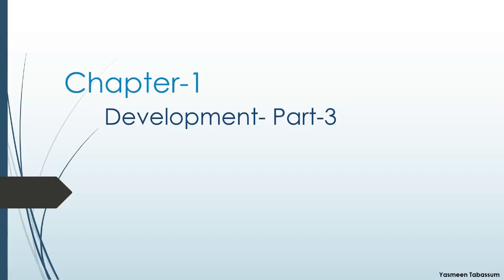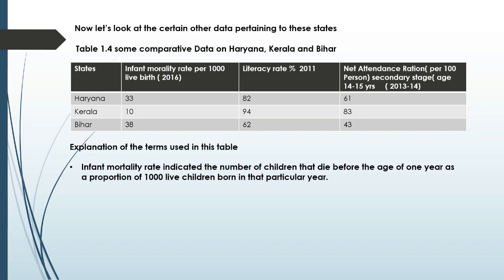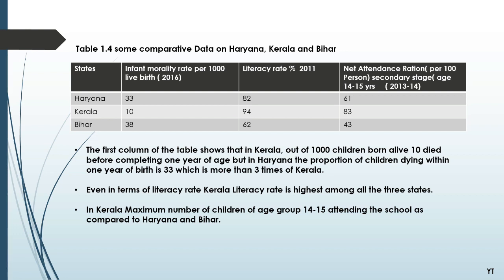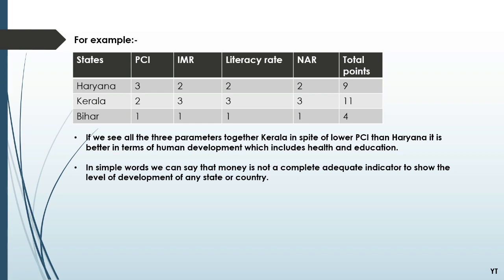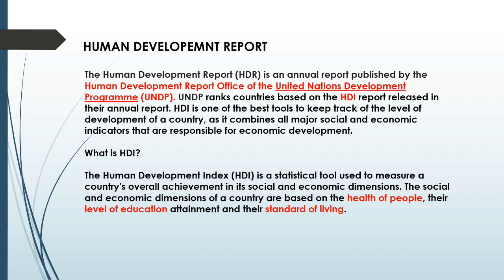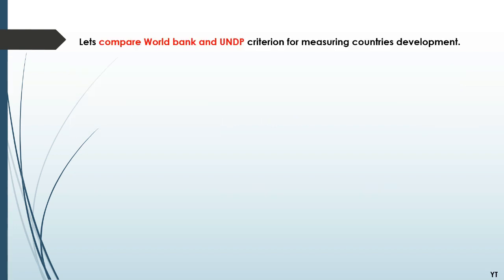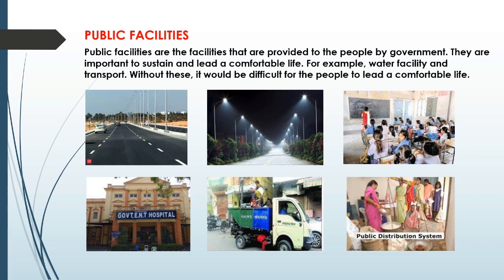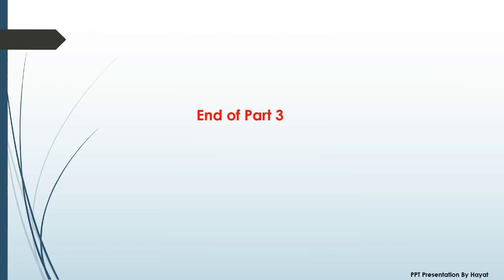Development -1 Class 10 economics NCERT